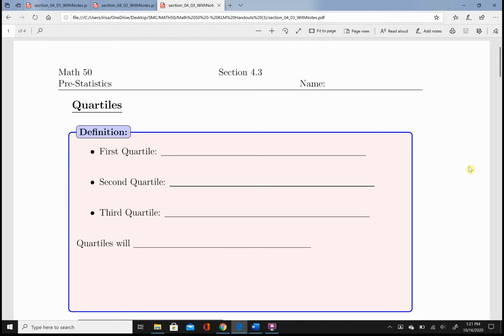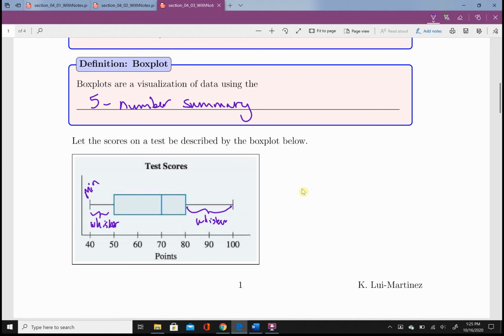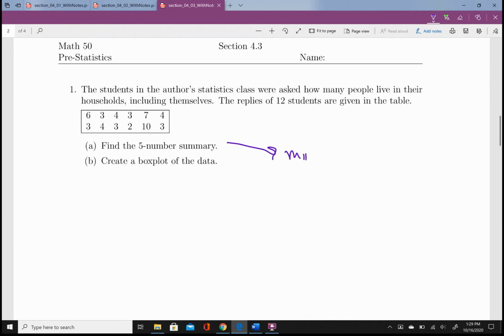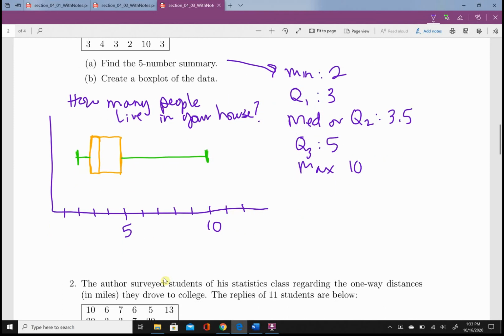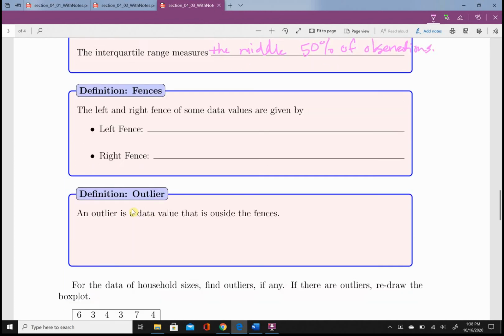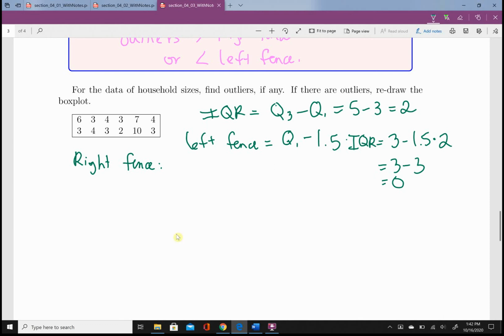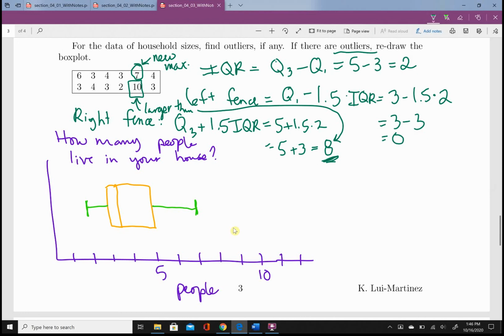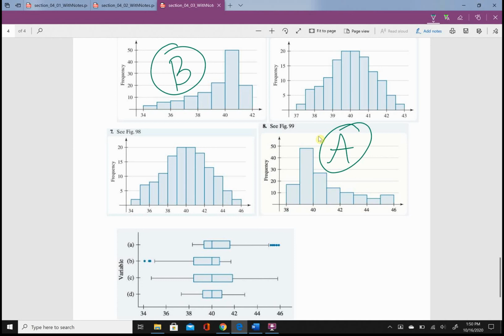Math50_Day15_4pt3